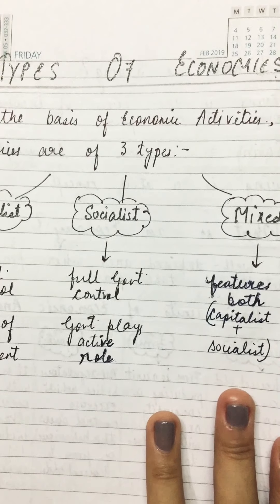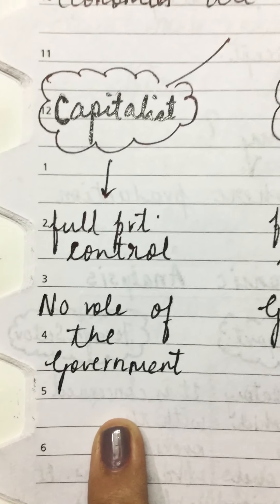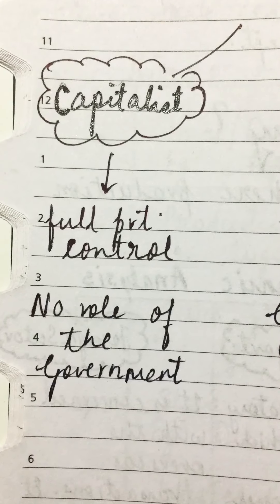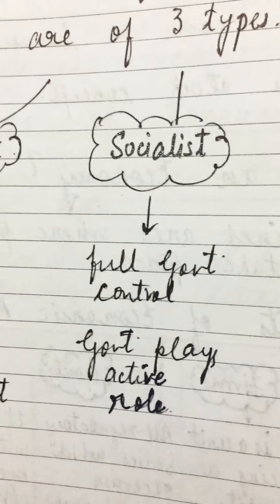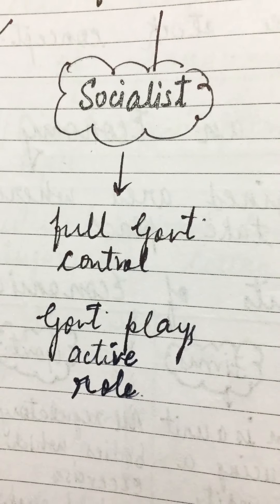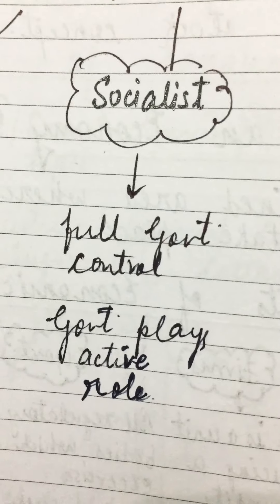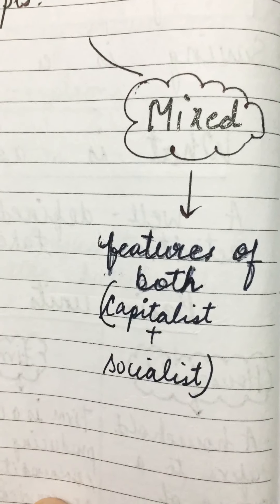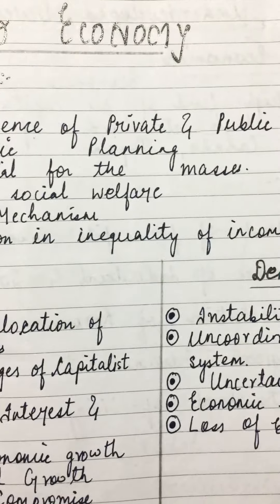🛑Types of Economies ~ Capitalist, Socialist & Mixed.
Watch till end. Good Luck👍🏻